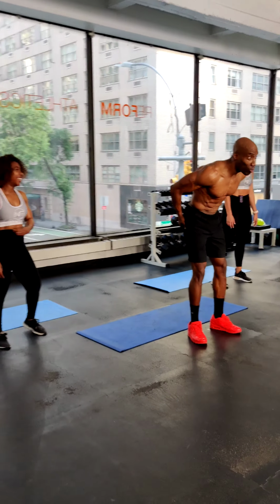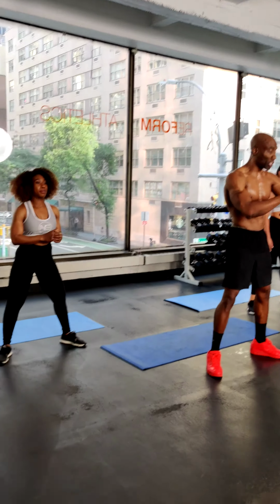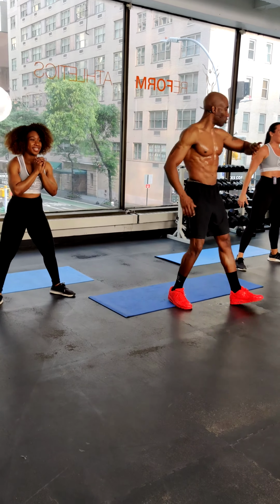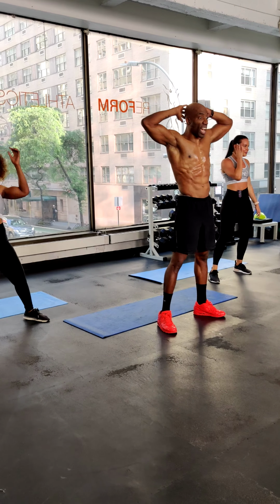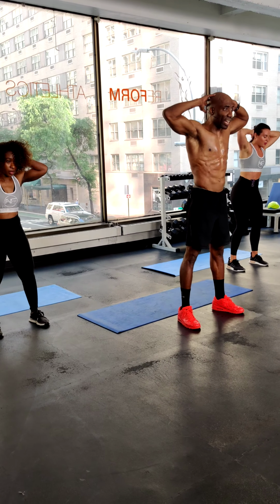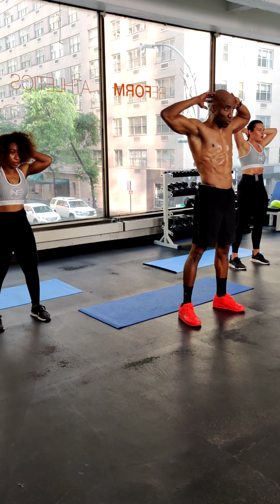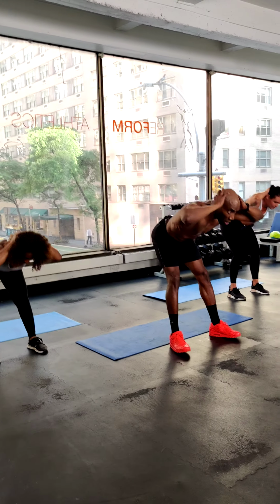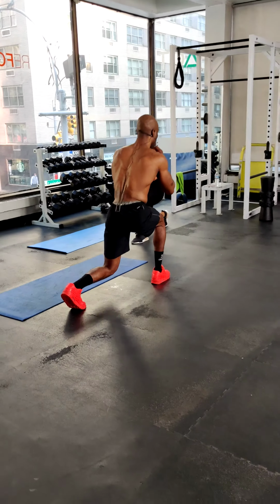Rickey"The Cut Creator"Burton gives us A SNEEK PEAK into his video shoot on his NEW PLATFORM with "JET SWEAT" Fitness!!!